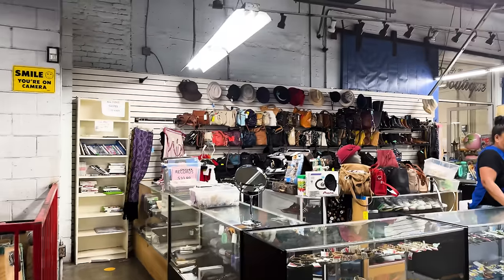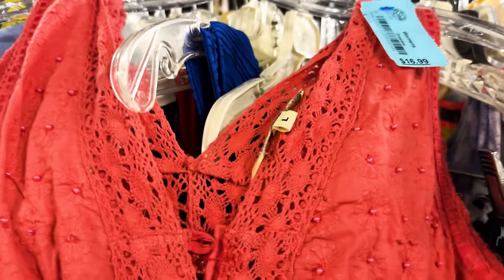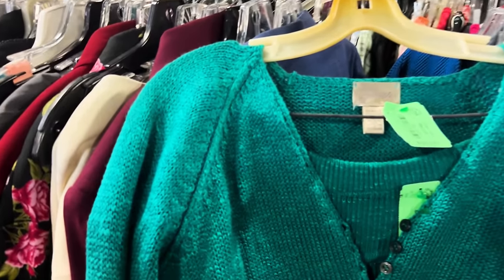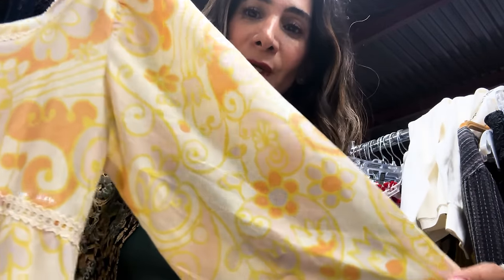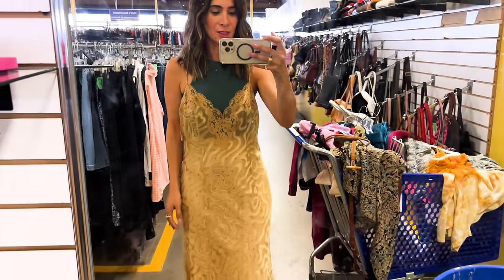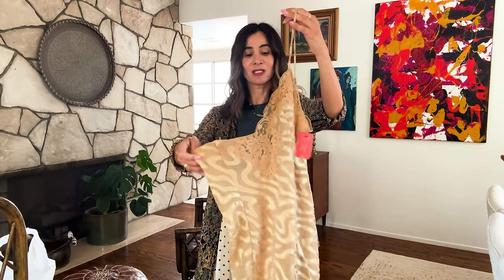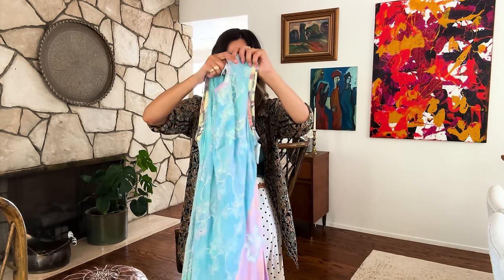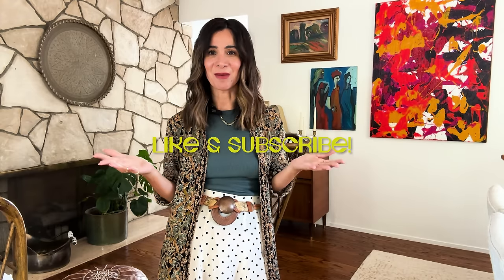THRIFTING MY SUMMER ESSENTIALS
My favorite season is here and I’m ready to thrift for my summer essentials. Society of St Vincent de Paul is one of my favorite thrift stores in Los Angeles because I always find gems here! Ready to see what I found? Let’s shop!